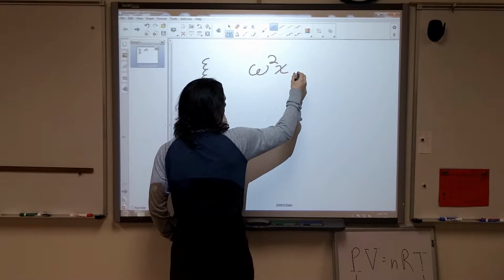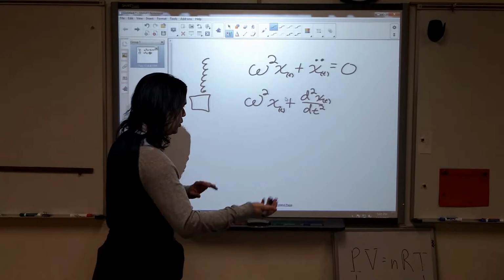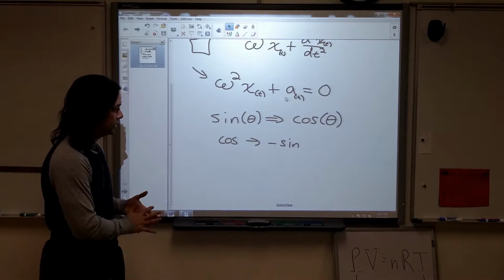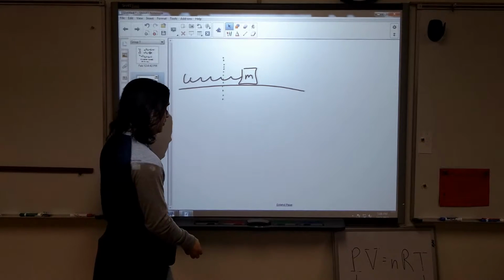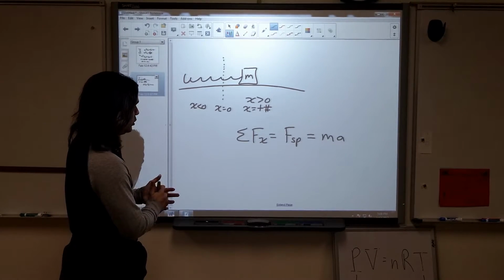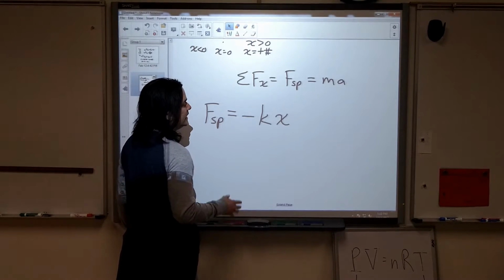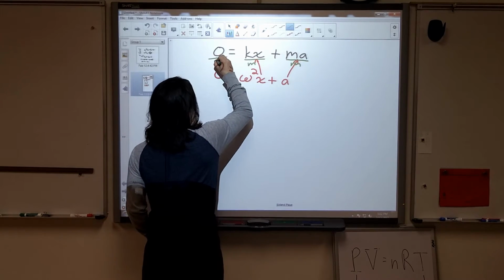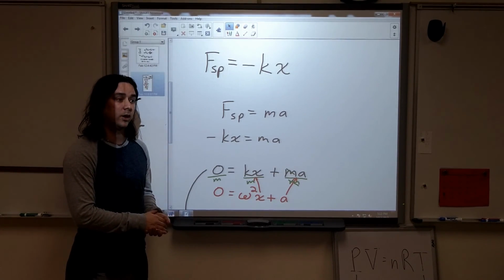SHO spring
A derivation of the natural frequency of a mass oscillating on a spring.